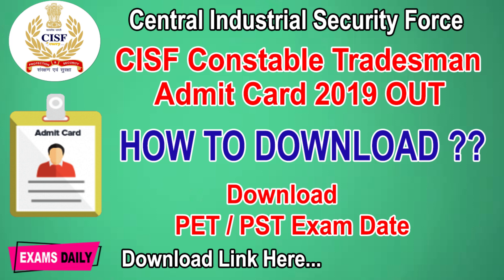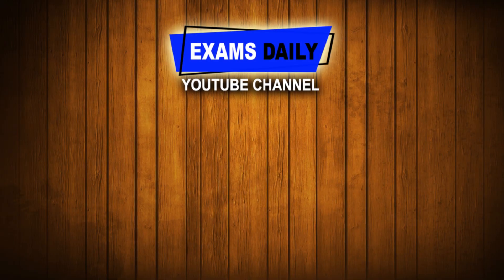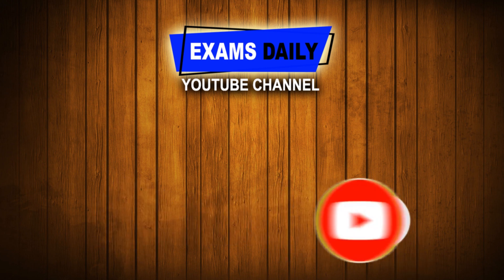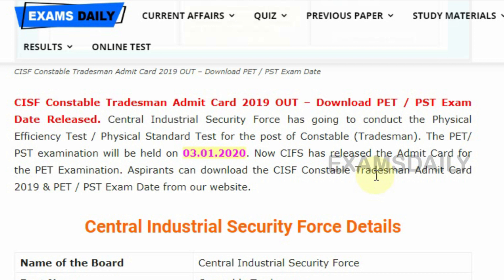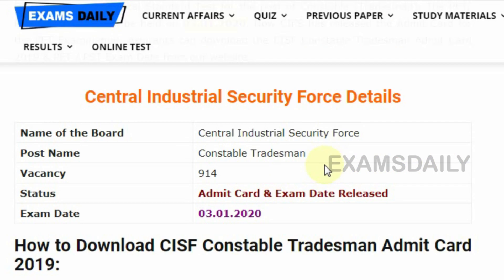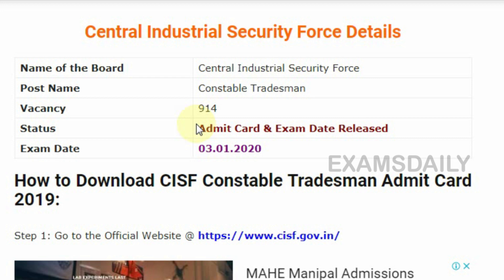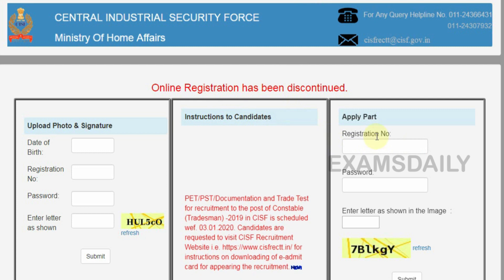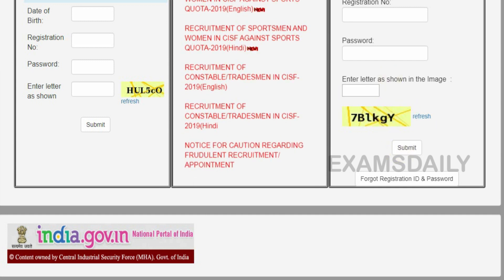CISF Constable Tradesman Admit Card 2019 OUT || Download PET / PST Exam Date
CISF Constable Tradesman Admit Card 2019 OUT – Download PET / PST Exam Date Released. Central Industrial Security Force has going to conduct the Physical Efficiency Test / Physical Standard Test for the post of Constable (Tradesman). The PET/ PST examination will be held on 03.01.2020. Now CIFS has released the Admit Card for the PET Examination. Aspirants can download the CISF Constable Tradesman Admit Card 2019 & PET / PST Exam Date from our website.

cisf constable tradesman form kaise bhare,cisf head constable admit card 2019 kaise download kare,cisf admit card kab aayega,
cisf admit card kaise download kare,download pet physical admit card 2019,how to download cisf tradesman admit card,
cisf admit card download kaise hoga,central industrial security force admit card,admit card cisf head constable 2019,
cisf hall ticket download 2019,cisf pst exam date 2019,
cisf pet exam date 2019,constable admit card 2019 download,
how to download constable hall ticket 2019,cisf admit card 2019,
cisf kaise job hai